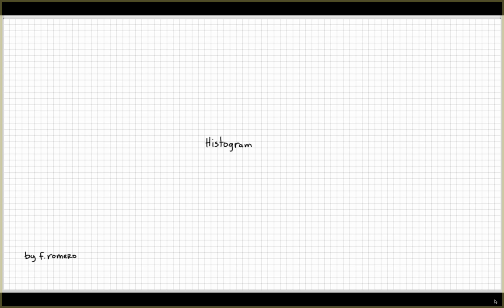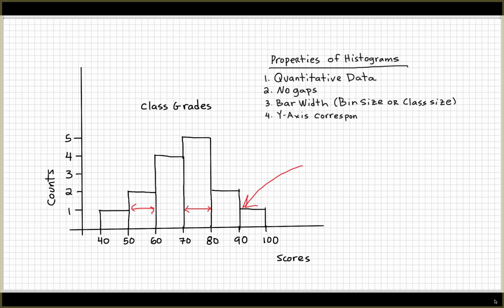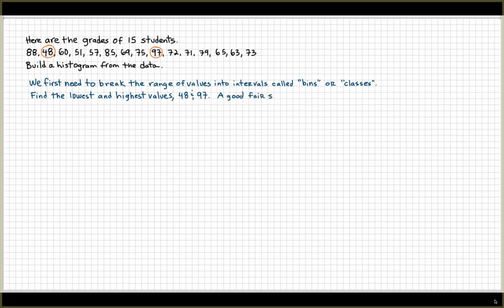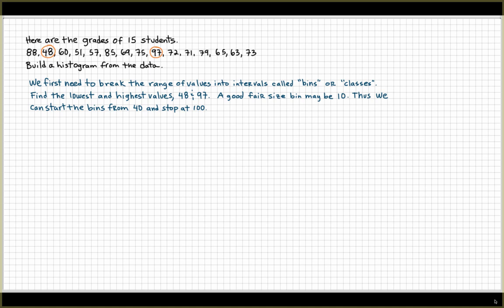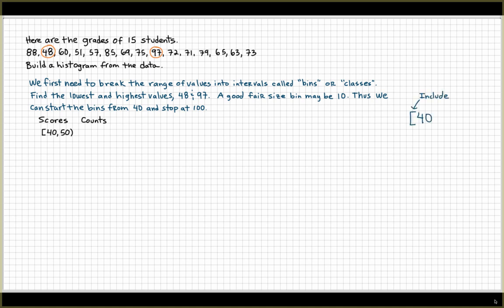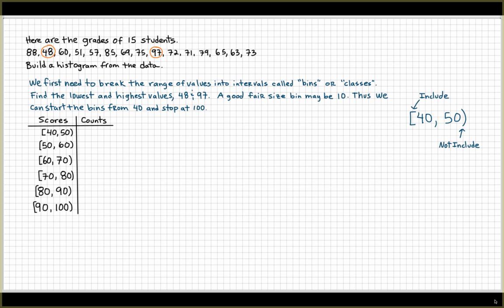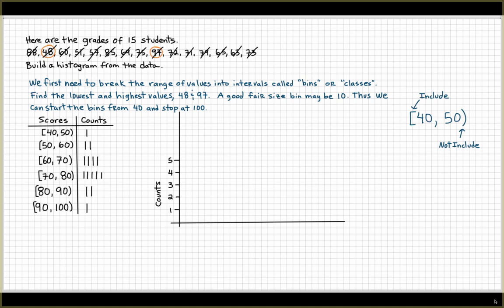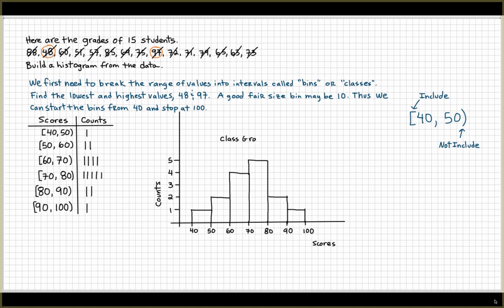Histogram Explained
A histogram is related to a bar graph and is meant for quantitative data (number data only instead of word data).  A histogram is constructed by drawing a rectangle for each bin. Bins are intervals of equal width that cover  all the values that were observed in the x-axis.